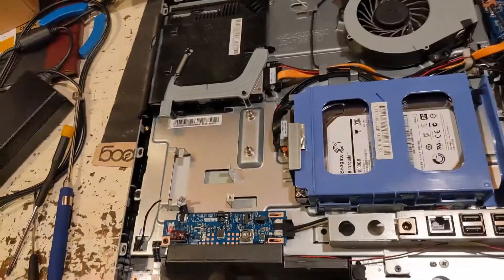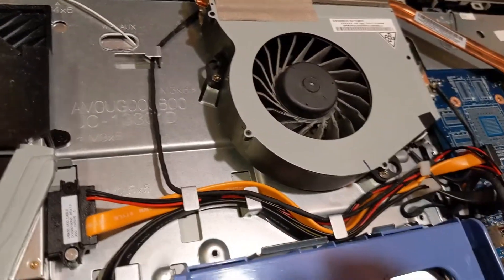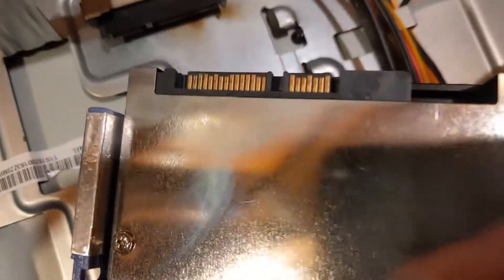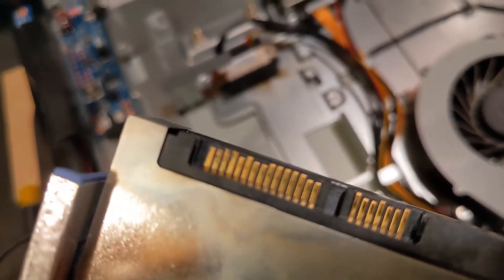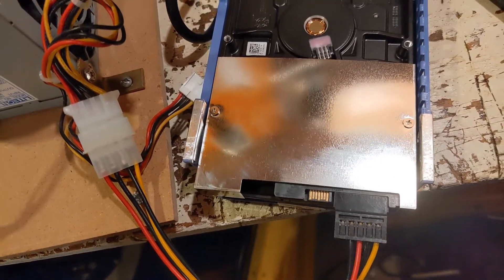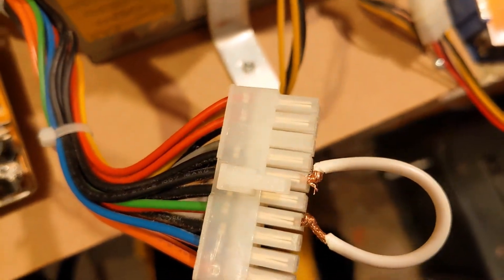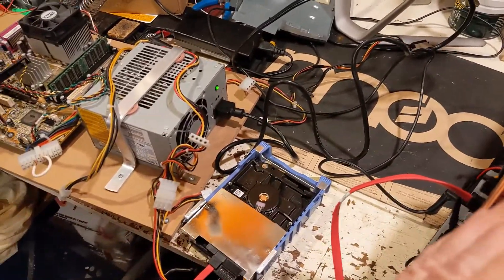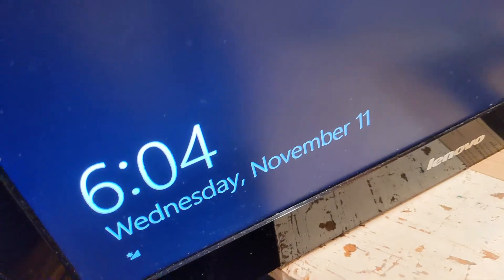Lenovo C540 Computer Repair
I diagnose the problem, perform some testing using a separate ATX power supply, and then finish the job!